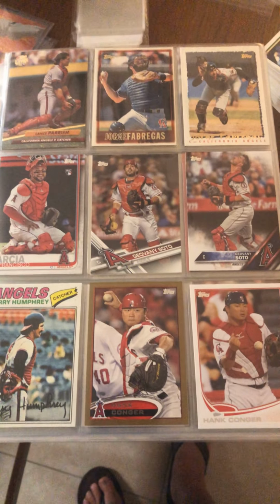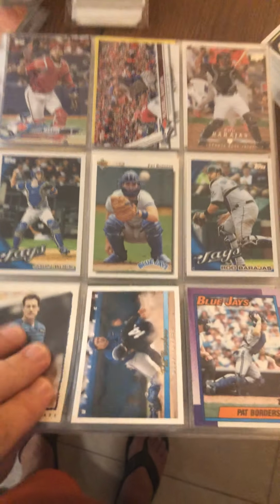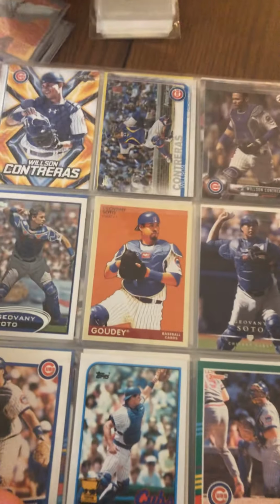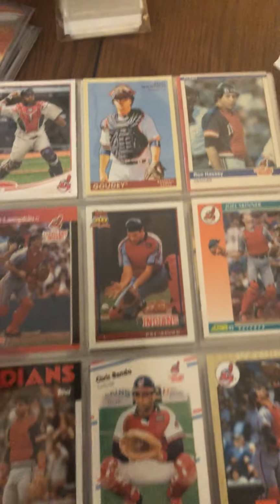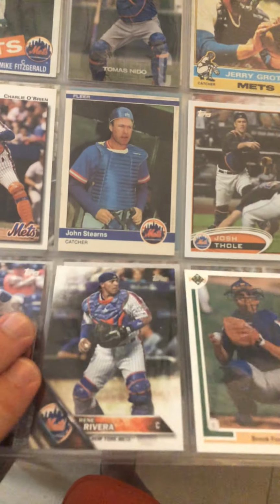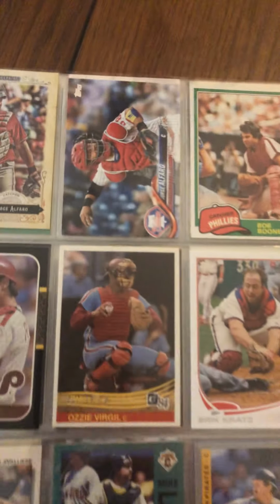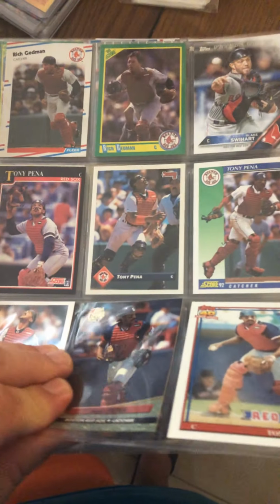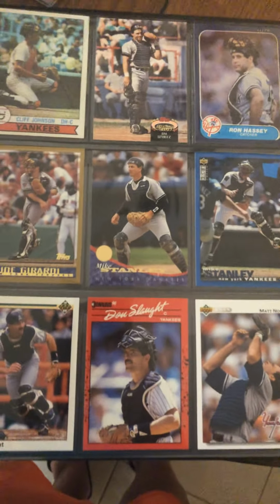Catcher Binder Showcase vol. 2!